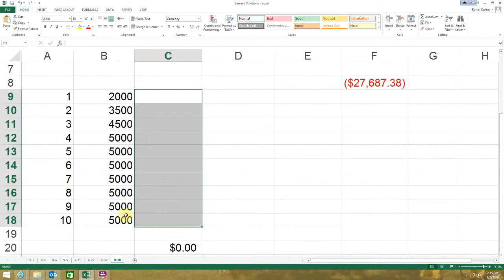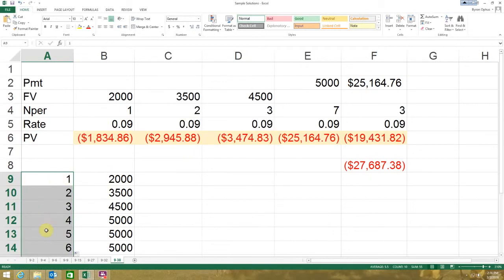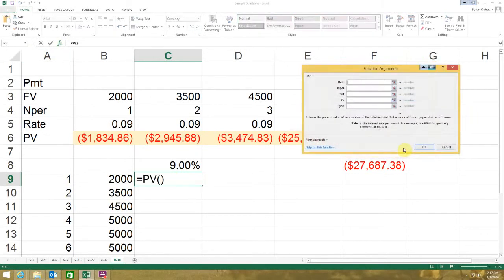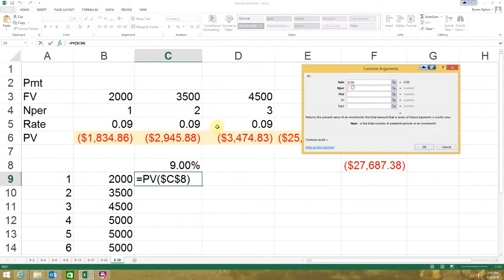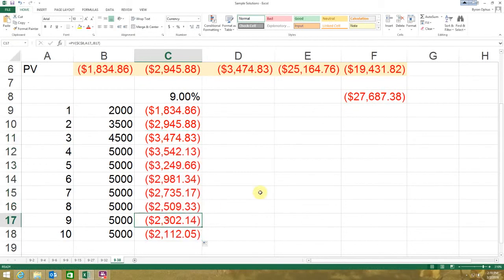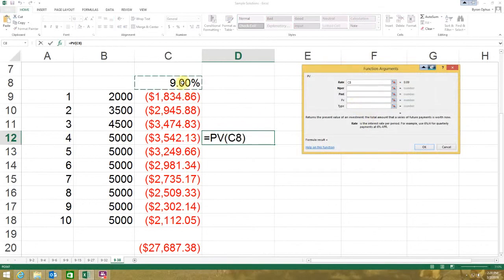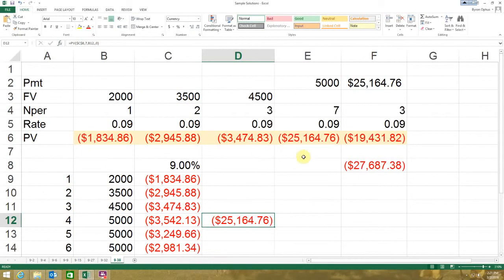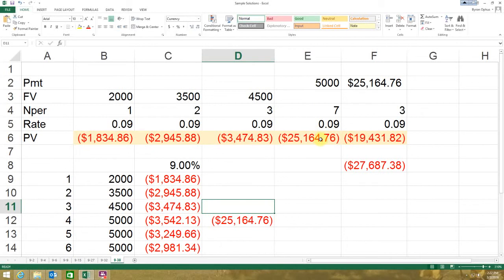BFIN 322 Ch 9 problem 38